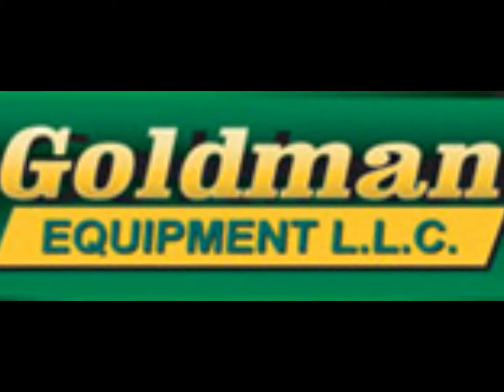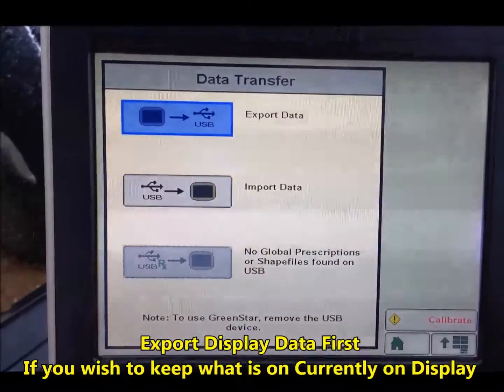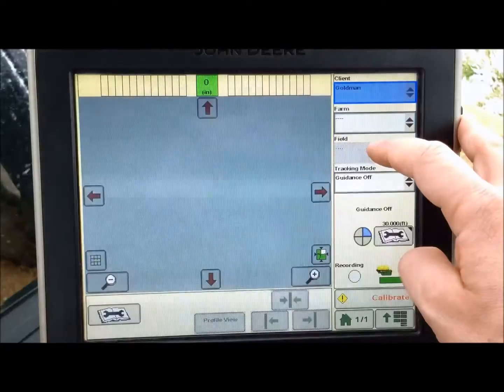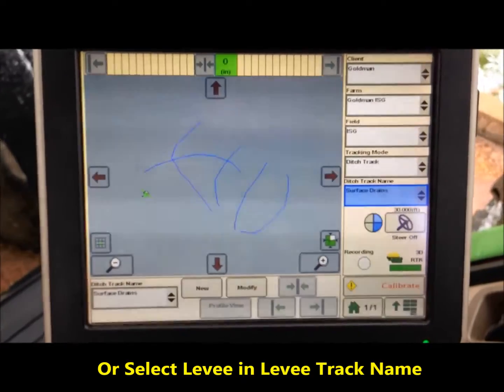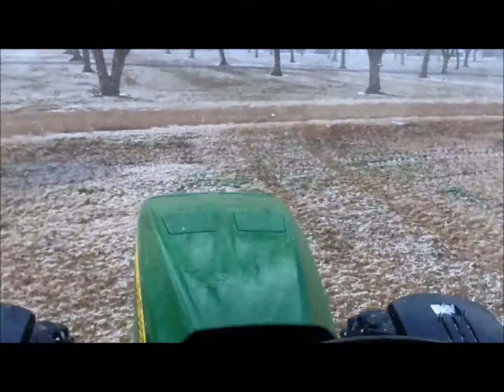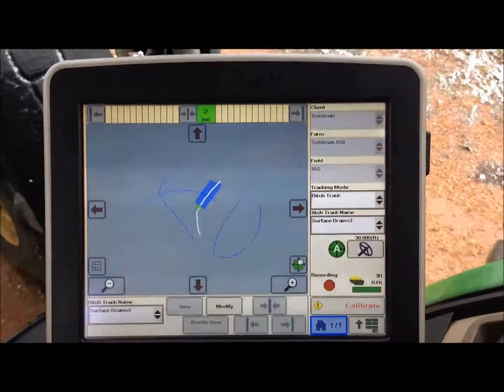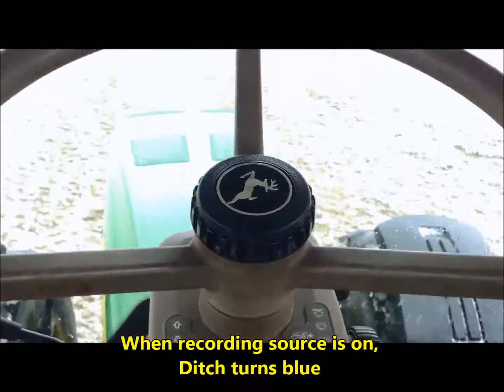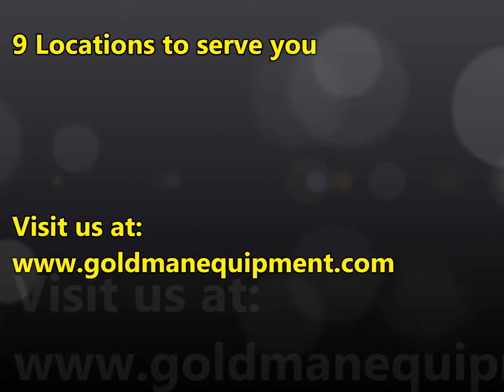Using a Rx Ditching or Levee File with JD 2600 or 2630 and Surface Water Pro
The video demonstrates how to use elevation data from a field to create Rx prescription files for ditching or levees in a field with John Deere AutorTrac and Surface Water Pro.  Watch how the files are imported in the John Deere 2600 or 2630, then the files are used with AutoTrac and Surface Water Pro to find and drive the ditch track or levee track AutoTrac Lines.